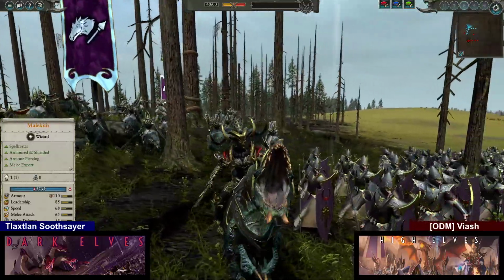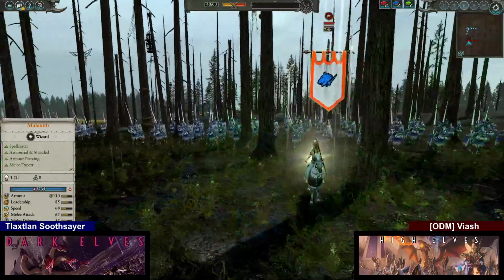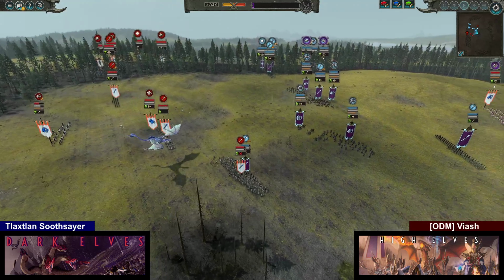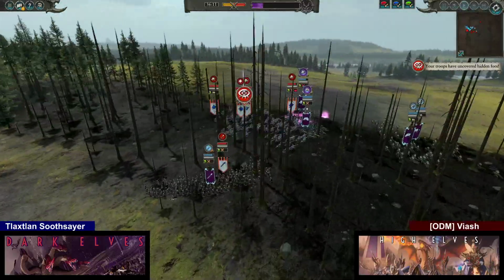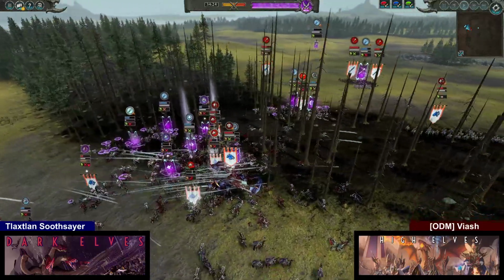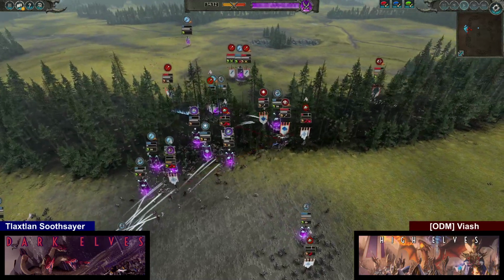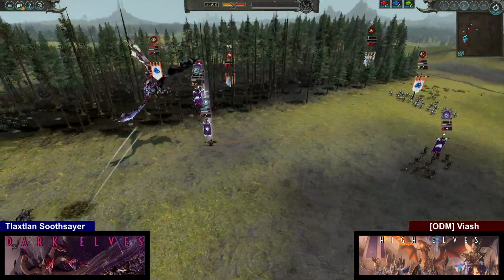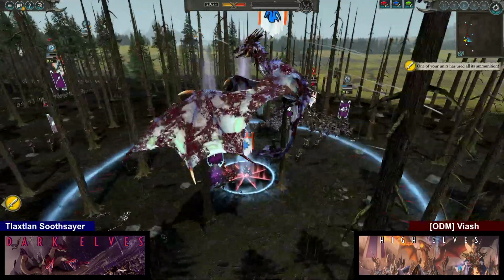Bo3 round 2: TlaxtlanSoothsayer (Dark Elves) vs [ODM]Viash (High Elves) - HWL Season 3 Playoffs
The Top-32 fight to the death for a piece of the $300 prize.